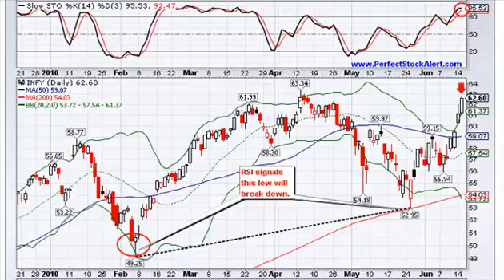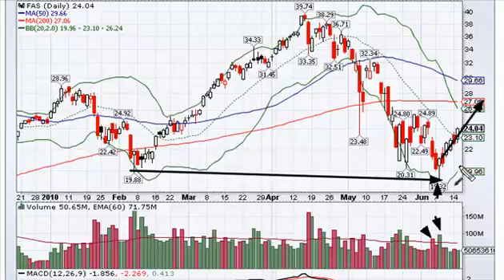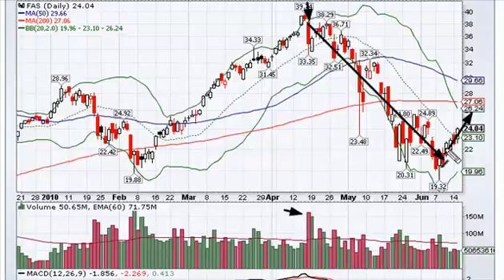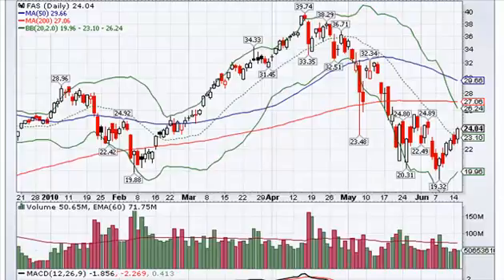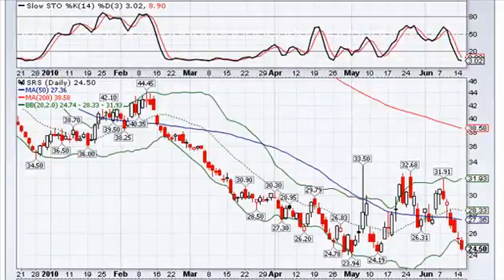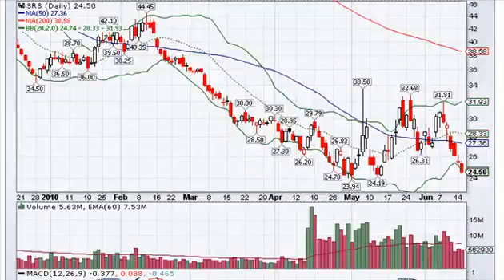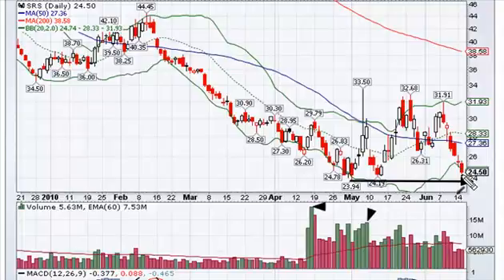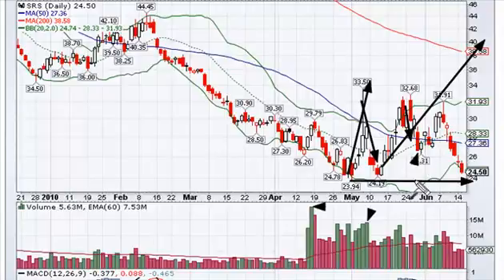06/15/2010 Nightly Stock Alert Video (INFY)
A free nightly stock alert video provided by the Founder of Visit our 100% FREE website today!